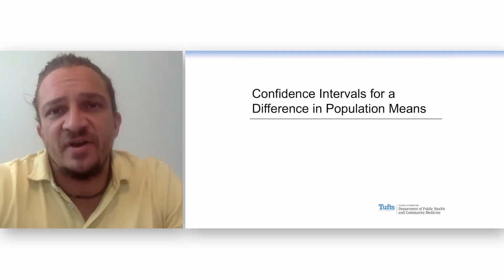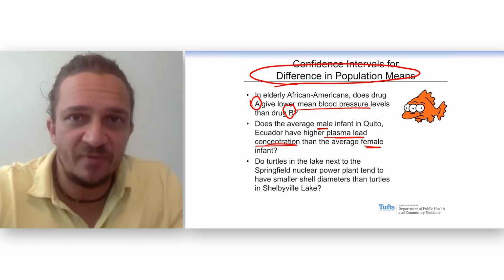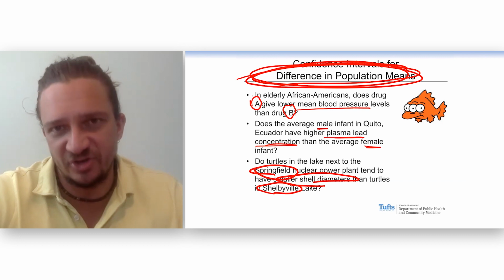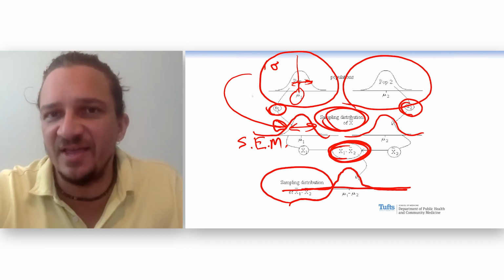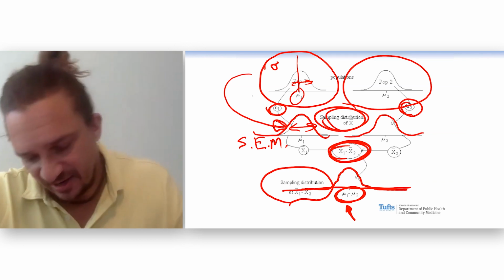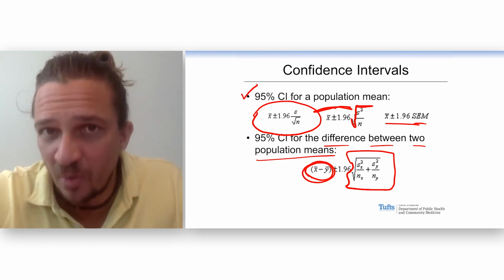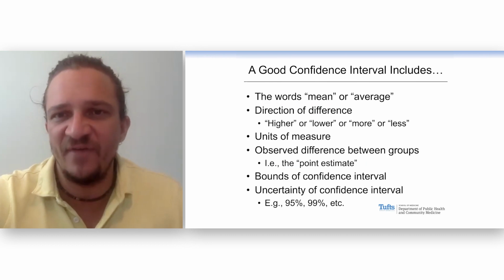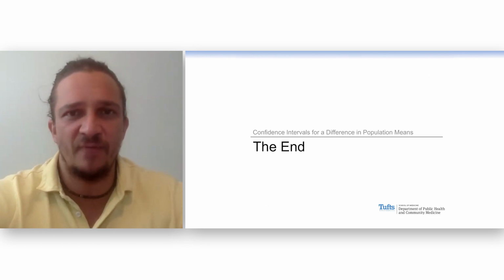Confidence Intervals for a Difference in Population Means